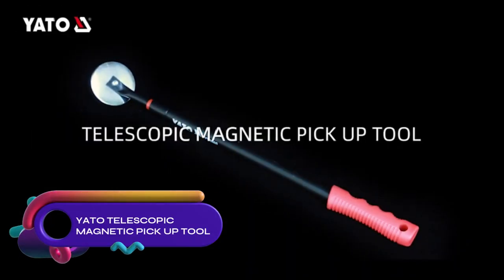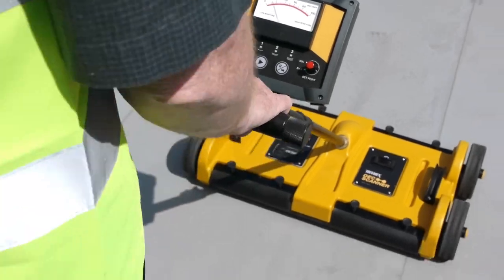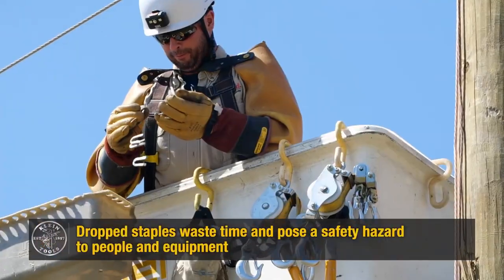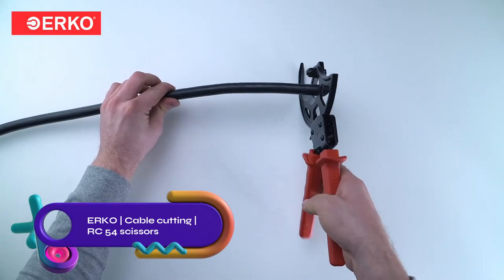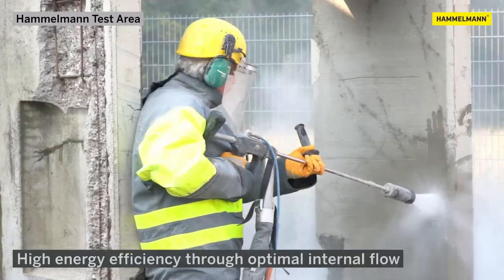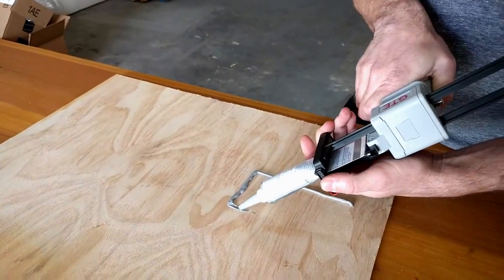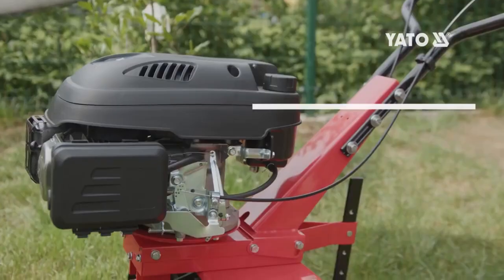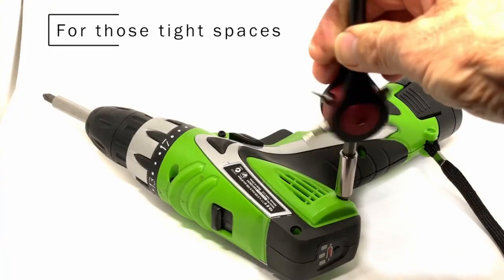These Coolest tools are brilliant award winners ▶ 59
Links:
YATO YT-0860 TELESCOPIC MAGNETIC PICK UP TOOL

Fortress | IAA 375 lb Rated | Little Giant Ladder Systems

Roughneck High Carbon Steel Skidding Tongs - 23in. Jaw Opening

MasterBead by GTE Tools